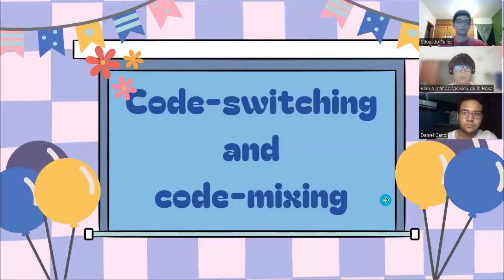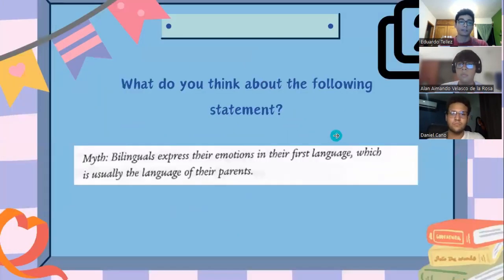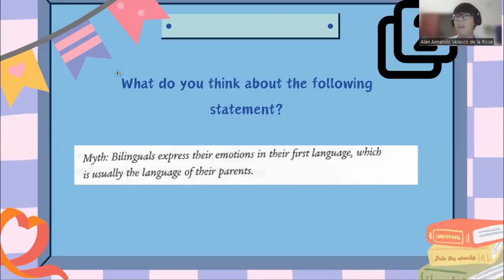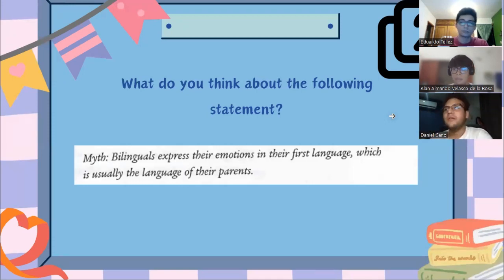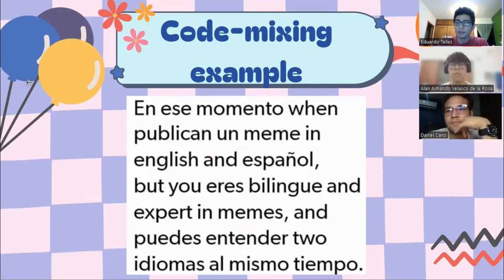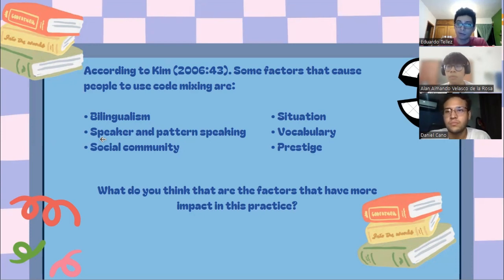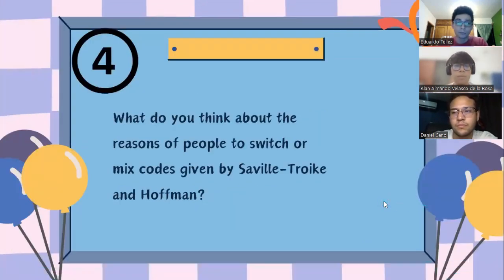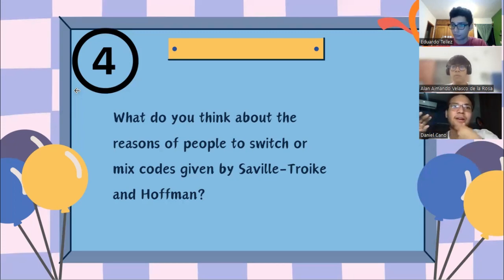Study Group: Code switching and code mixing